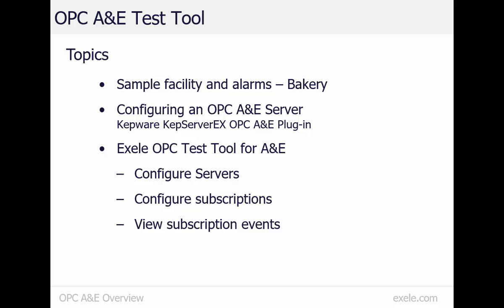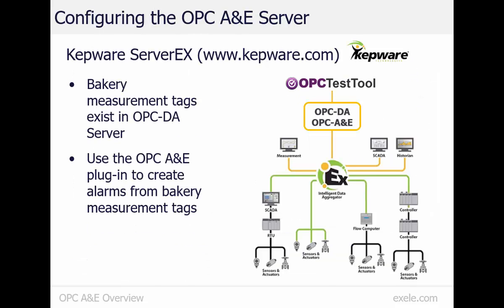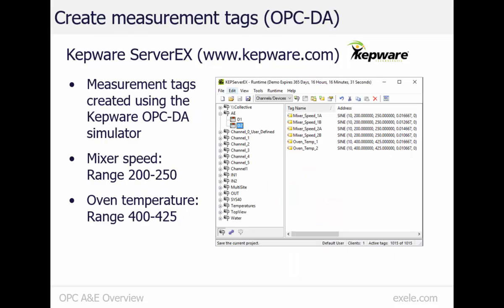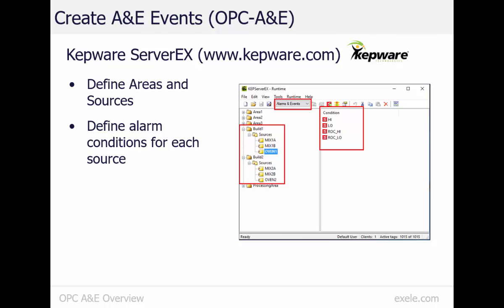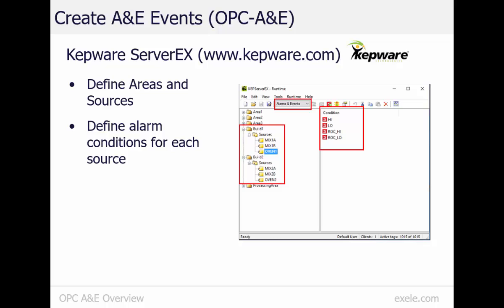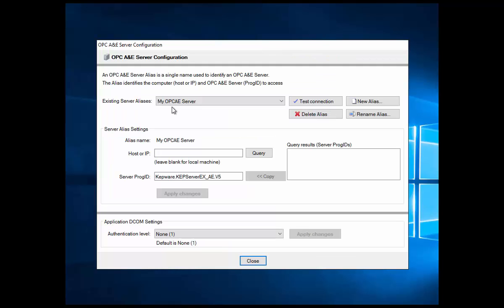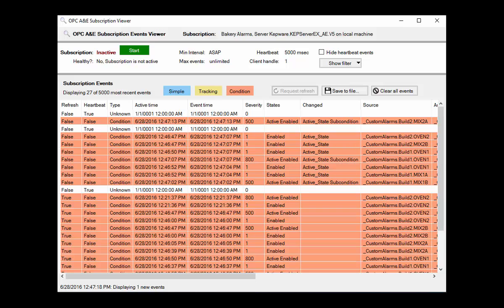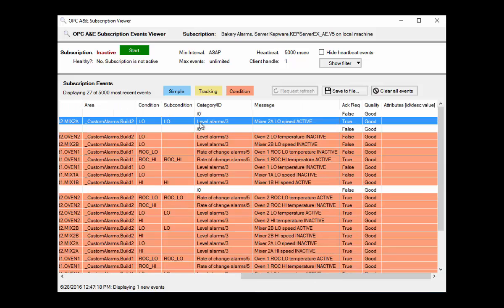OPC Alarms and Events (A&E) Test Client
Demonstration of the Exele OPC Test Tool for OPC Alarms and Events . This free OPC test client can be used to test OPC-DA, OPC-HDA, and OPC A&E.
In the video we use the Kepware ServerEx with the Kepware OPC A&E plug-in as the source of the OPC A&E events.